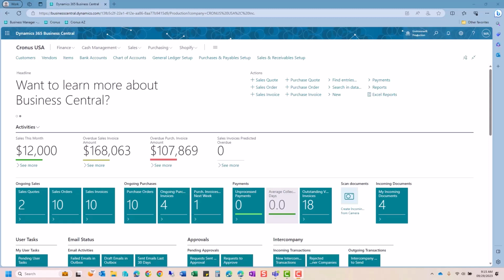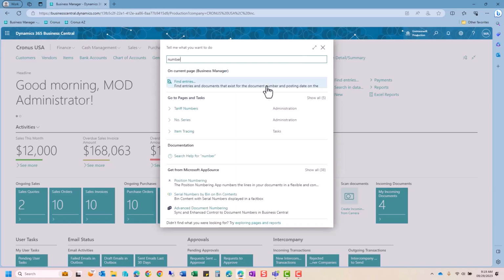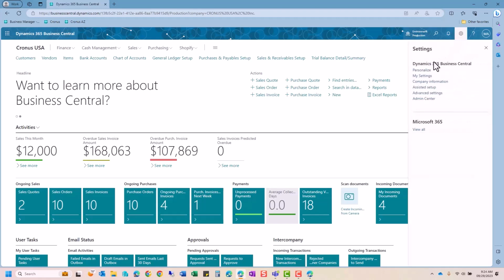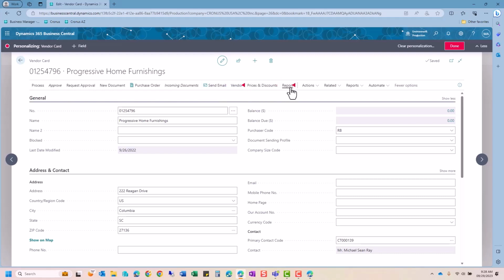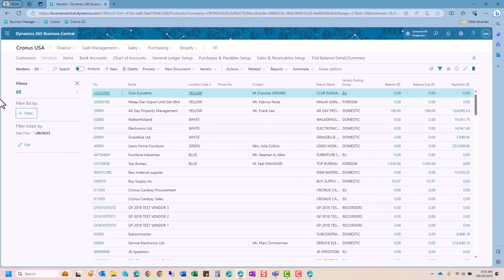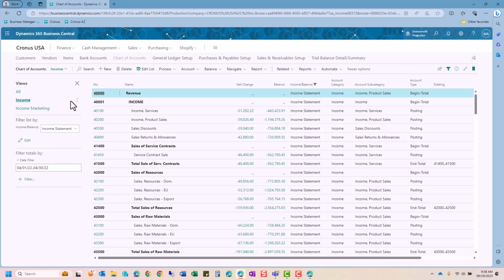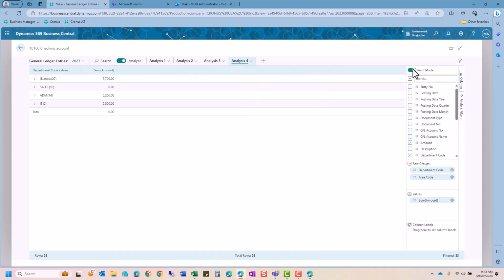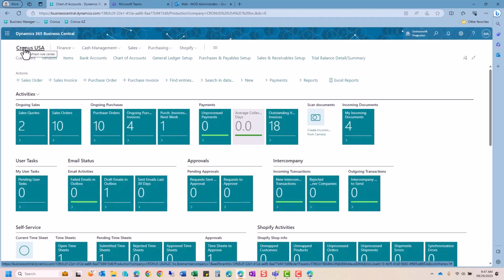Mastering the Basics: Dynamics 365 Business Central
Discover the fundamentals of Dynamics 365 Business Central in our concise guide, 'Mastering the Basics: Dynamics 365 Business Central'. This video offers a clear, step-by-step walkthrough of the key features and functionalities, perfect for both beginners and experienced users. Learn to navigate the interface, manage finances, optimize sales, and improve operations, all while gaining valuable insights to enhance your business processes with Dynamics 365 Business Central.